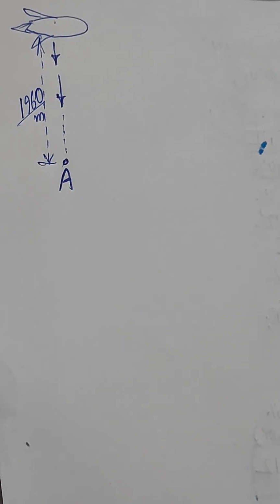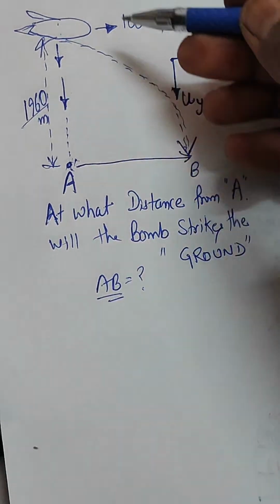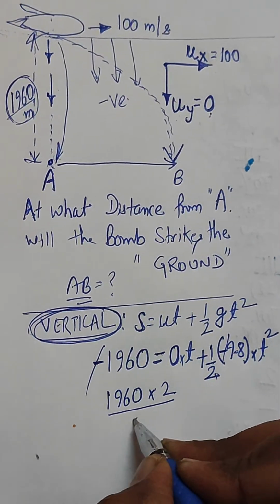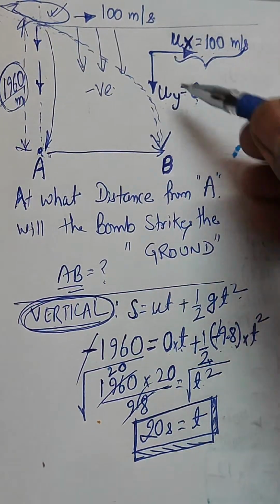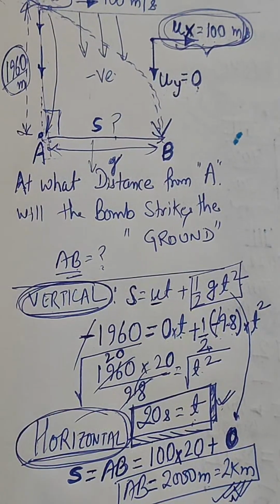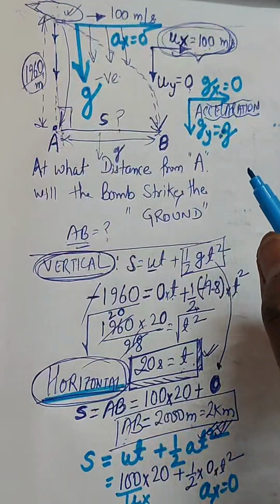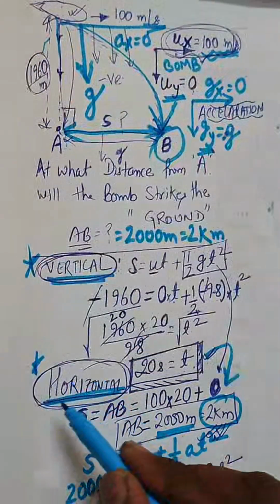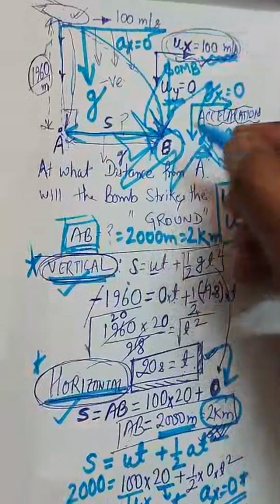📡✈️ Bomb Strikes ground at ? 💣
A bomb was released from an aeroplane when it was at a height of 1960 m above a point A on the ground and was moving horizontally with a speed of 100 metre per second. Find the distance from A of the point where the bomb strikes the ground. (g = 9.8 m/s²)

The video explains how to calculate the horizontal distance a bomb travels when released from an aeroplane (0:00).

The problem states that an aeroplane is flying horizontally at a speed of 100 m/s at a height of 1960 m above point A on the ground (1:46). The bomb is released, meaning its initial vertical velocity is 0 m/s (4:50). The video then outlines how to find the distance from point A where the bomb strikes the ground.

Here's the breakdown of the solution:
Vertical Motion Calculation (5:17):
The formula used is s = ut + (1/2)at², where 's' is displacement, 'u' is initial velocity, 'a' is acceleration, and 't' is time (5:28).
The vertical displacement 's' is -1960 m (considering downward as negative), the initial vertical velocity 'u' is 0 m/s, and the acceleration 'a' is due to gravity -9.8 m/s² (5:58).
By substituting these values, the time 't' taken for the bomb to strike the ground is calculated as 20 seconds (8:22).

Horizontal Motion Calculation (11:00):
The horizontal velocity of the bomb is the same as the aeroplane's horizontal speed: 100 m/s (9:03).
Since there is no horizontal acceleration (12:27), the horizontal distance 's' is simply calculated as velocity × time.
Using the calculated time of 20 seconds, the horizontal distance is 100 m/s × 20 s = 2000 m (12:42).

Therefore, the bomb strikes the ground at a distance of 2000 meters (or 2 kilometers) from point A (12:57). The video emphasizes that the bomb does not strike directly below where it was released because of the aeroplane's horizontal velocity, which is imparted to the bomb, causing it to follow a projectile trajectory (18:05).
form
Learn
learning
study
school
competition
knowledge
technology
technique
trick
idea
concept
style
class
Theorem
Law
answer
Coach
Coaching
Teaching
Sirji
Teacher
Master
Gyan
Guru
Question